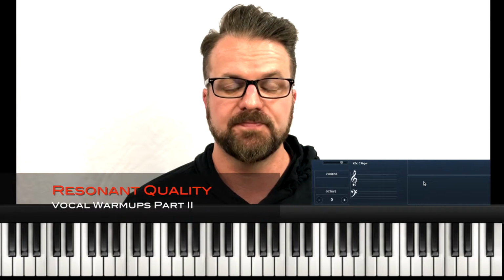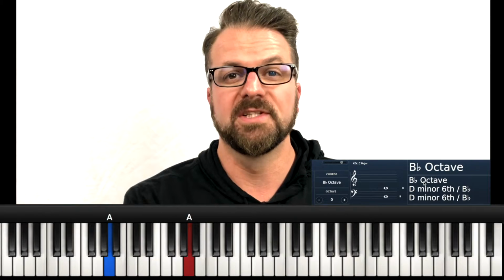051719 | Power Train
Worship Team Training® University | Explore Learn Transform your development.

Presented by: Worship Team Training 🙌🎸